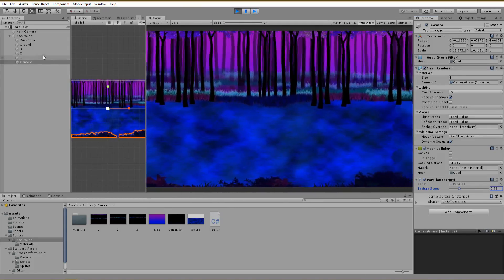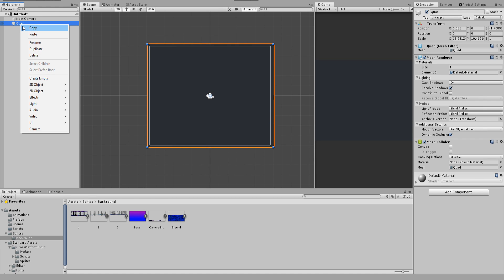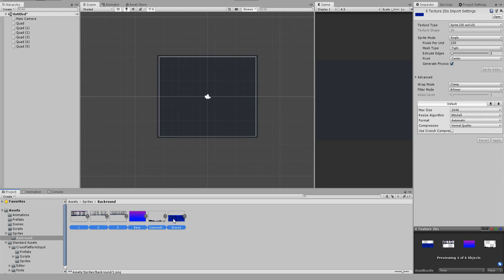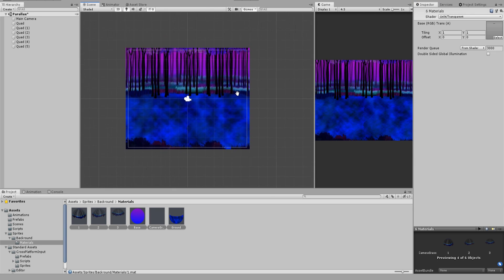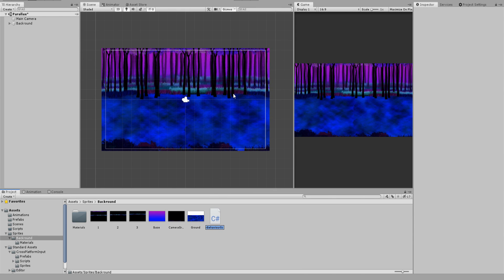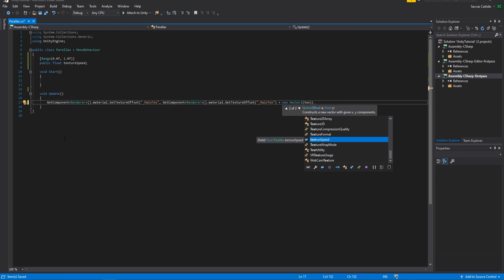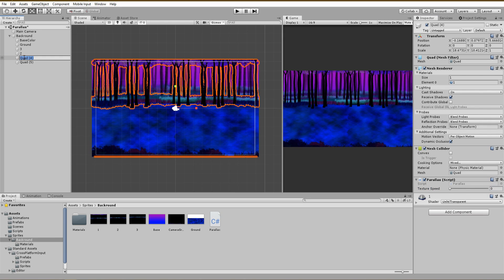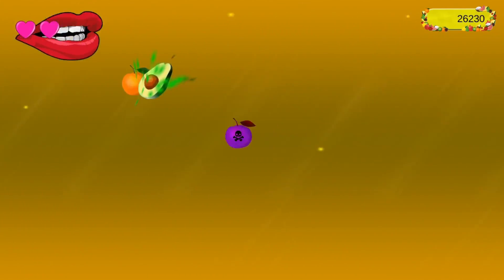Unity Parallax Backround Effect for Infinite Scrolling Games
Create smooth parallax systems in unity for infinite scrolling games! Looping backrounds are one of the most important effects for mobile games of any genre!
We will import layers of backround sprites into unity and code them to create a parallax effect. Each layer will have its own speed adjustable in the inspector!